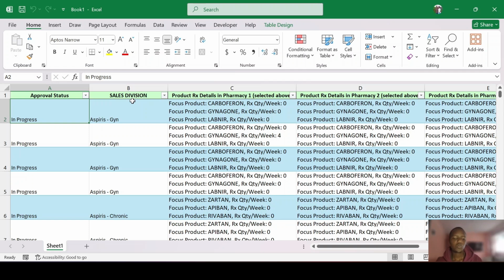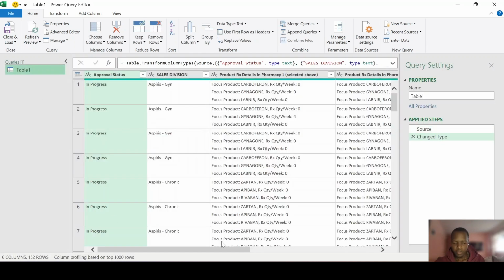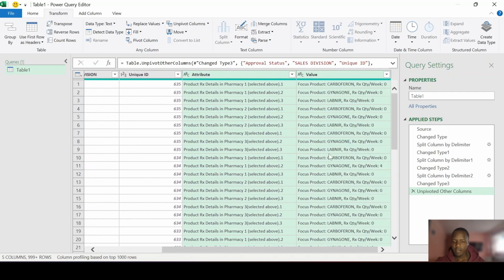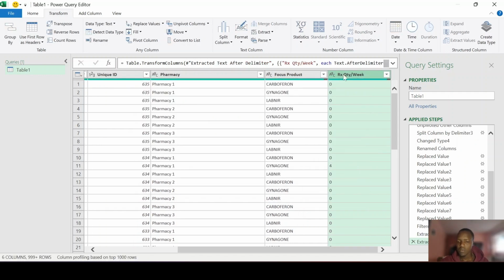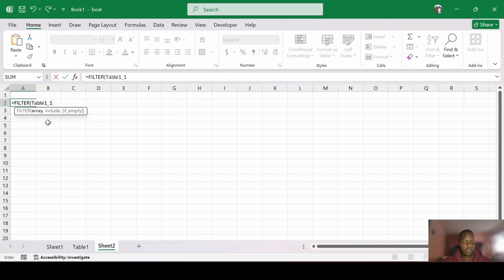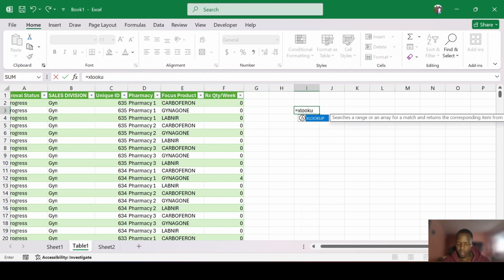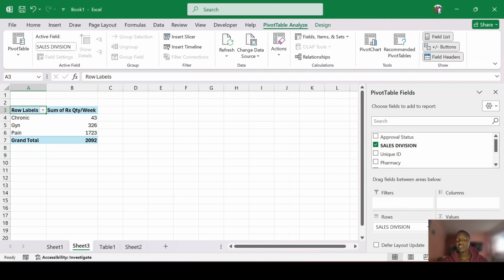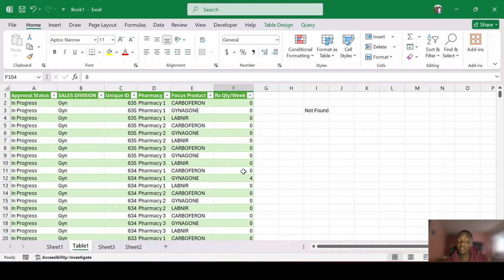5 Excel Tips You Should Know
In this video, I’ll show you 5 powerful Excel tricks that every data analyst—beginner or pro—should know. Whether you’re working on messy survey data, Mpesa statements, or trying to build a simple dashboard, these Excel skills will save you hours and make your work stand out.

🔥 What you'll learn in this video:

How to clean and reshape data using Power Query & Unpivot Columns

How to use Dynamic Array formulas like FILTER

The power of XLOOKUP for flexible lookups

Creating interactive dashboards using PivotTables and Slicers

How to use Conditional Formatting to highlight top 10% or any key patterns

🎯 I'm using a messy real-world dataset (yes, with Pharmacy 1, 2, and 3!) to show you how to go from chaos to clarity—step by step.